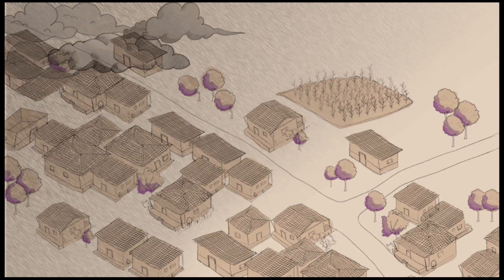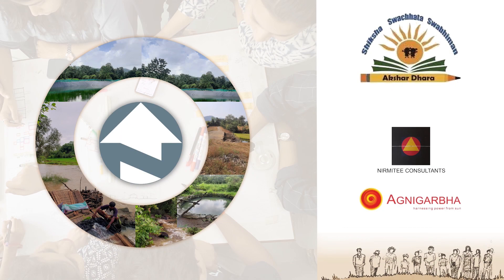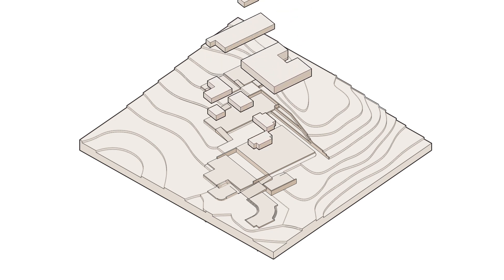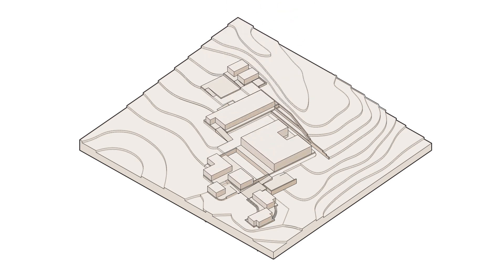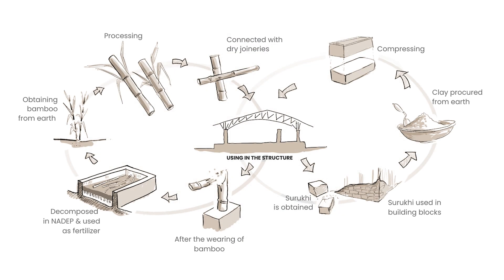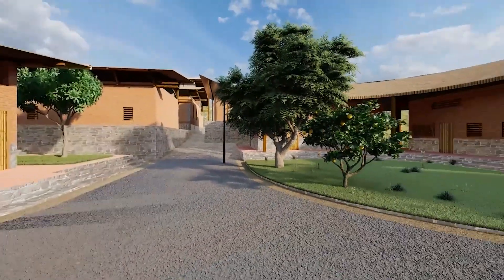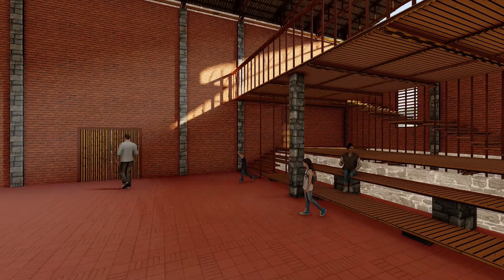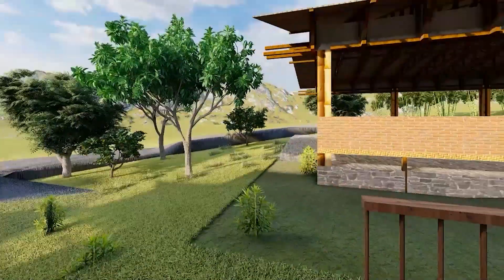CRS | Team Nishtha | Project Jeevika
PLETHORA OF AMENITIES

Nestled between the hills, beyond the waterfalls
Is the village of Khomarpada, where nature crawls,

Providing residence to around 75 Adivasi households, Khomarpada is a small village where nature flourishes at its best but detents connectivity to the far-flung neighborhoods and provides no scope for lifestyle upgradation. Each monsoon season brings distress to the village.
Analyzing the problems Team Nishtha thrives on creating a self-sustaining community resilience shelter through the project Jeevika partnering with Akshardhara Foundation as project partner and Nirmitee consultants and Agnigarbha as our industry partners.

The project started with a selection of a site that was at an altitude providing loftiness against the draining waters and a clear sight of the village. With Community congregation as its primary function, the project also abides a training and learning center with domains of workshops, library, and e-library. Ancillary functions like an accommodation for estranged visitors which are the doctors, professors, and trainers through the guest housing. Jeevika also looks at the well-being of livestock through the Cowshed, goat shed, and chicken coop.

Providing a self-sustenance of 60 hours the shelter is net-water-energy positive. Additionally, the structure completely relies on biogas for fuel usage. The structure provides an experimental farming field that introduces new technologies to villagers. With advancements in native building techniques and materials, the project is a patron for excellent building technologies. A closed cycle of materials like bamboo and adobe bricks is achieved by growing them on-site. Rightsizing and right proportioning provide strength, durability as well as affordability. Replicable strategies like aquaponics, bio-digesters, NADEPs, and bio-toilets provide paragon for the villagers. Both human and animal comfort is catered to by reducing the thermal heat and visual glare through strategies like increasing the roof overhang, using adobe bricks which reduce the heat transfer, bamboo window shutters which facilitate buoyancy-driven ventilation, and introducing terraced vegetation which further filters the light coming in. Air quality is improved by introducing plantations like Neem in areas with high population. The presence of internal courtyards further facilitates improved indoor air quality by increasing the rate of natural ventilation.

Our team Nishtha consists of students from departments of architecture, engineering, and landscape planning who are determined to take this project ahead with the help of our project Partner Akshardhara Foundation, Mumbai under the guidance of our faculty lead Ar. Shekobha Sanap.We thank Solar Decathlon for providing us a platform to show our expertise and helping us break new grounds.